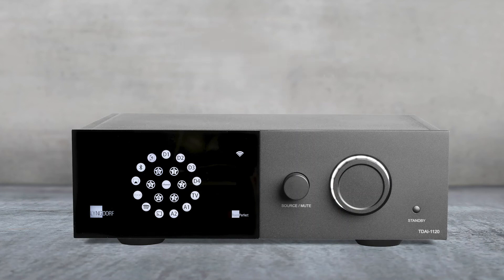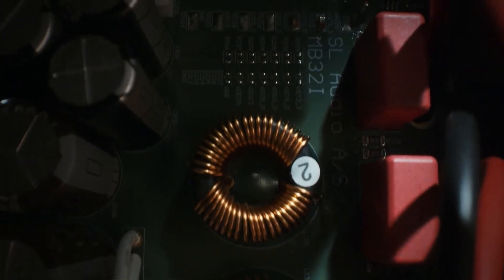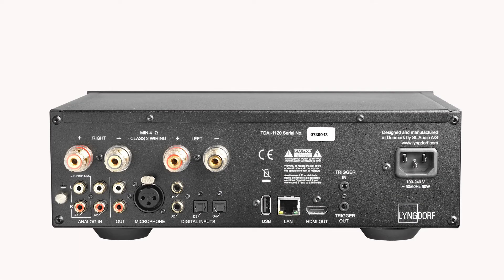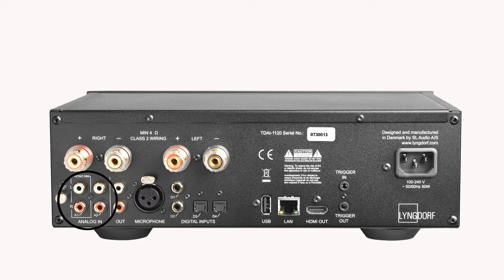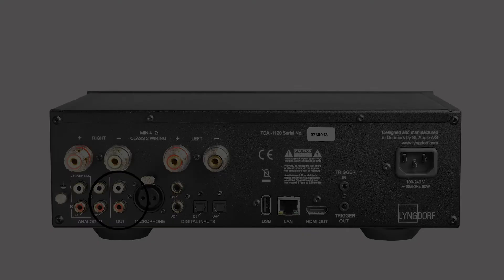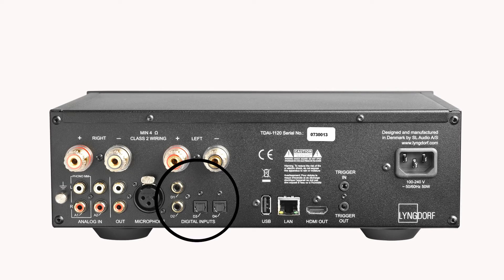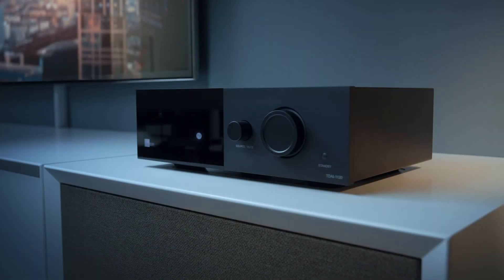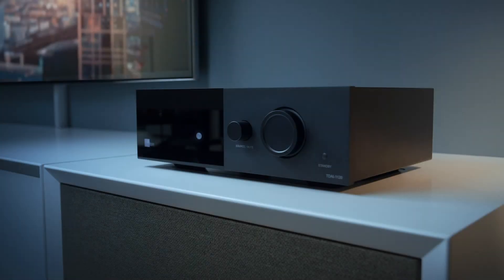best of high end I Lyngdorf TDAI-1120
In this short introduction video, Lyngdorf gives you a brief survey of the amplifier.